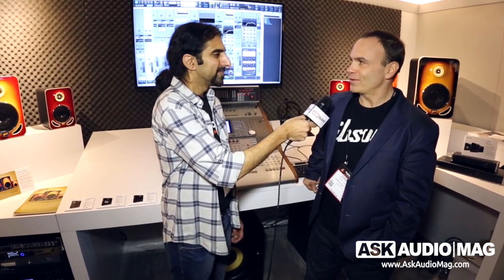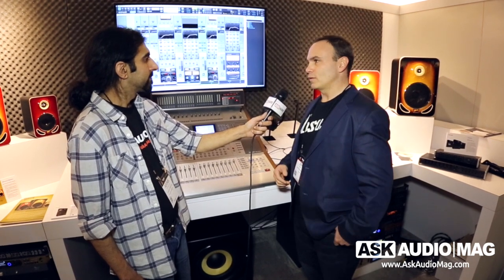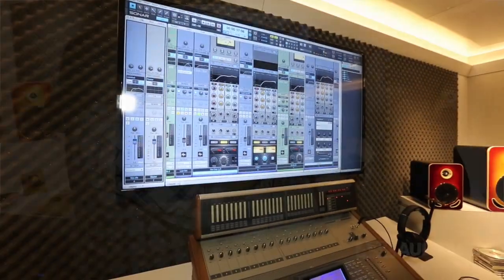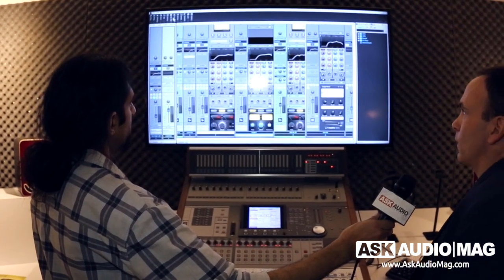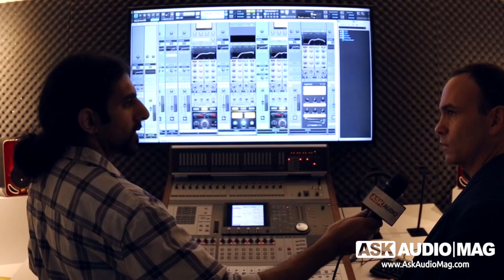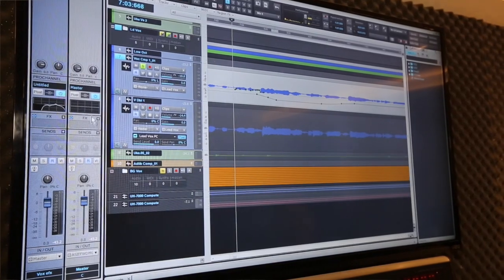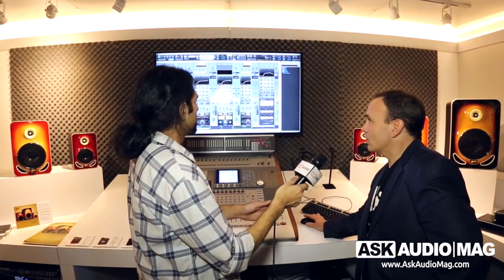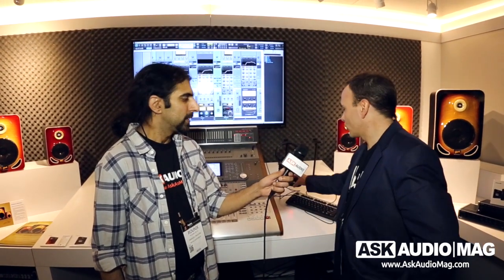NAMM 2015: Cakewalk Sonar New Features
Jimmy Landry from Cakewalk shows the best new features in Sonar Platinum at NAMM 2015.